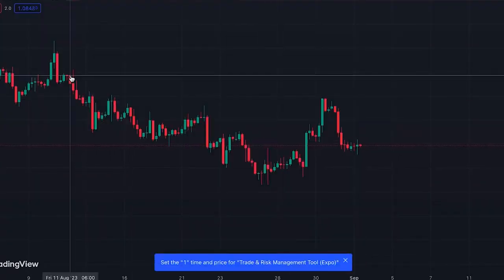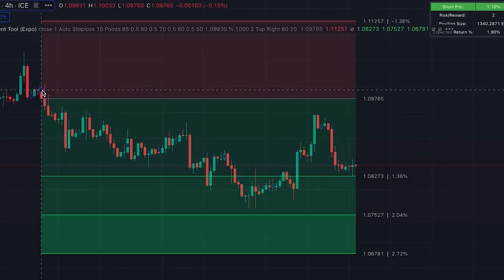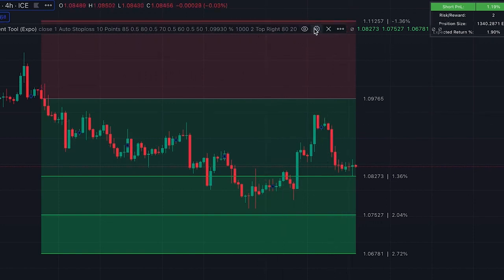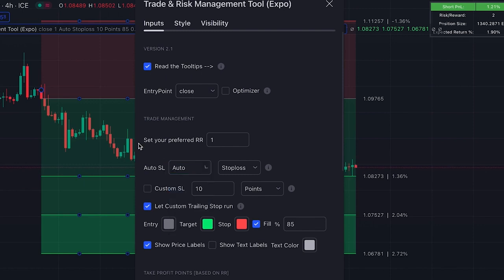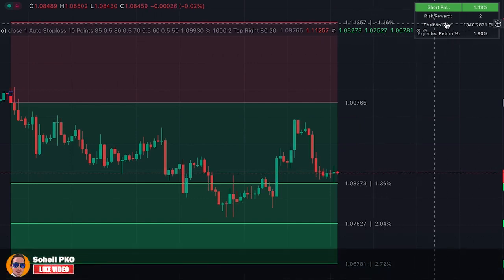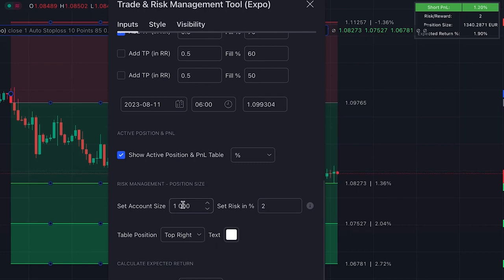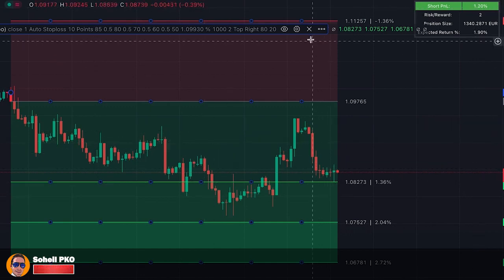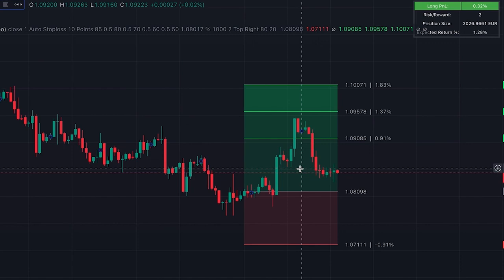STOP Trading Until You Learn This IMPORTANT Indicator in TradingView !